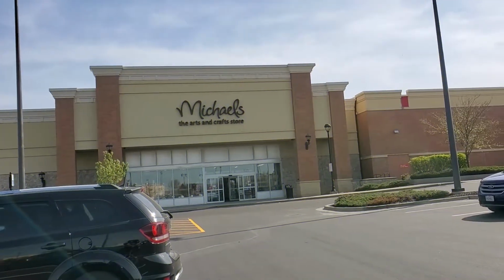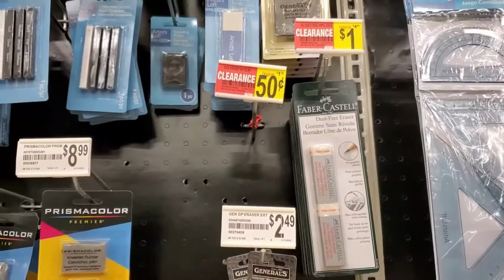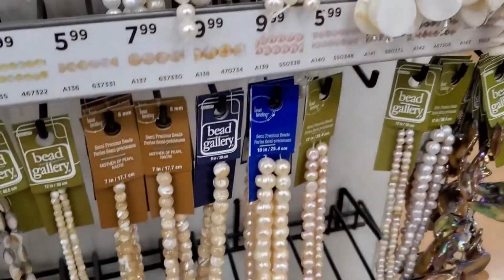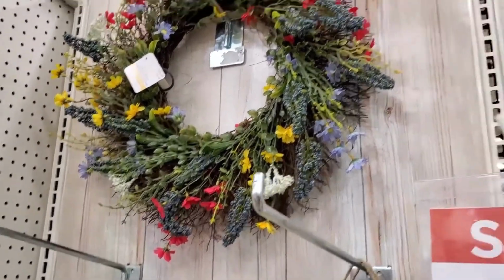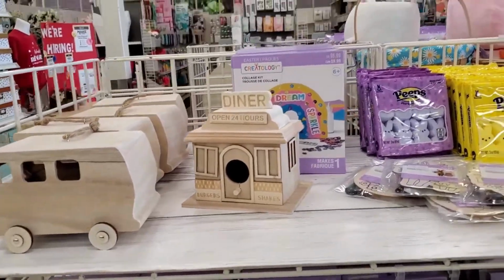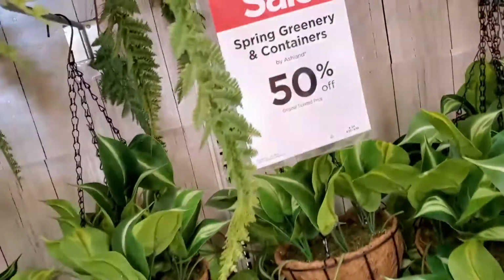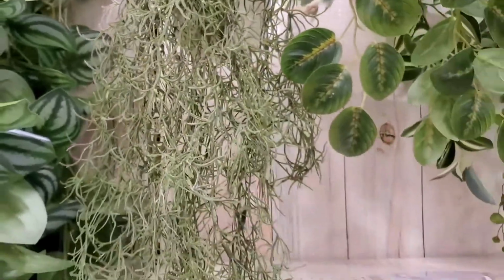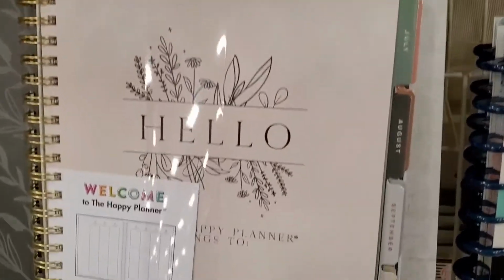😱MICHAELS 50% OFF SPRING 2022 | SPRING HOME DECOR 2022 | MICHAELS SHOP WITH ME 2022😍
Hey riders! Come ride with me on a walkthrough at Michaels, we find a ton of fun stuff for your kitchen, cute summer decor, resin kits, and a whole lot more. just watch the video lol.